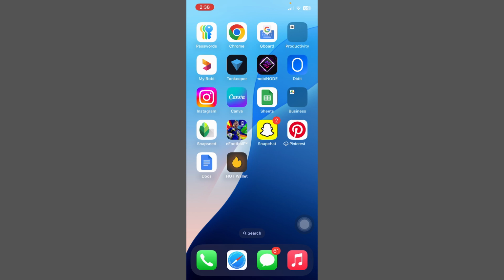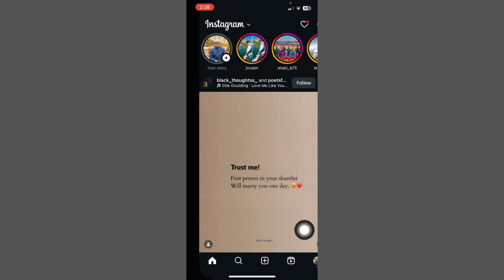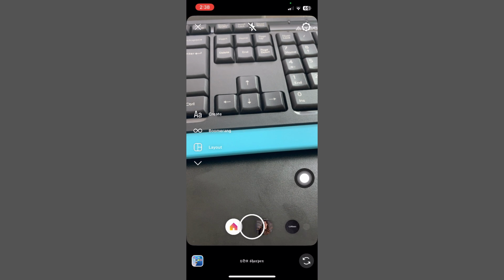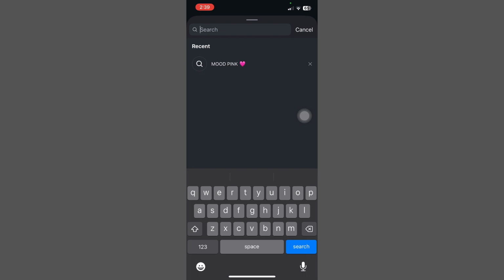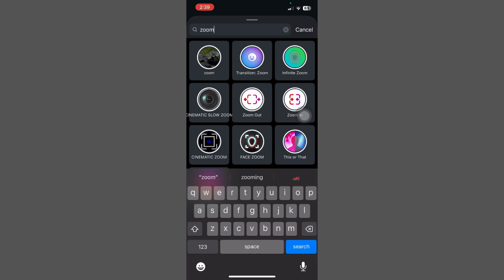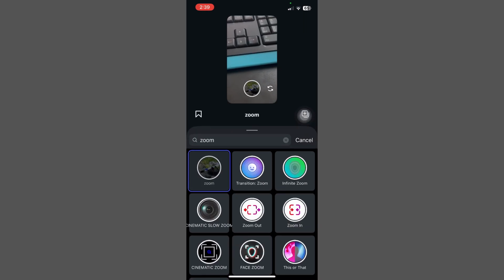How to See Friends Birthdays on Facebook 2025 (Full Guide)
How to See Friends Birthdays on Facebook
In this video, you will learn how to see friends' birthdays on Facebook easily. We’ll guide you step by step to check upcoming birthdays, view birthday notifications, and manage your Facebook friends’ special days. Whether you’re using the Facebook app or desktop version, this tutorial will help you never miss a friend’s birthday again.